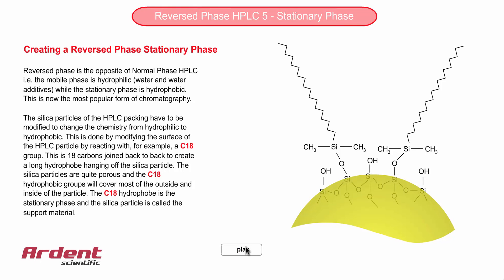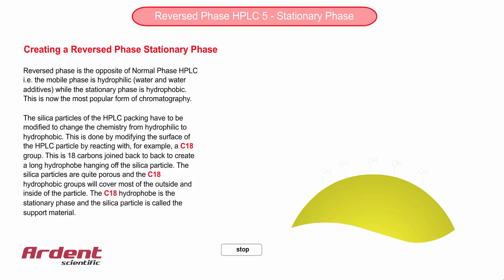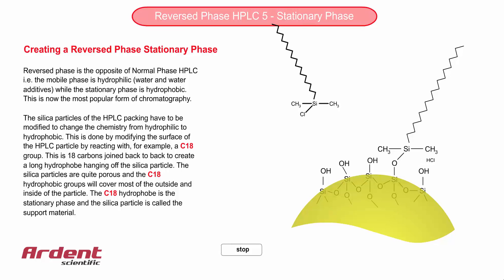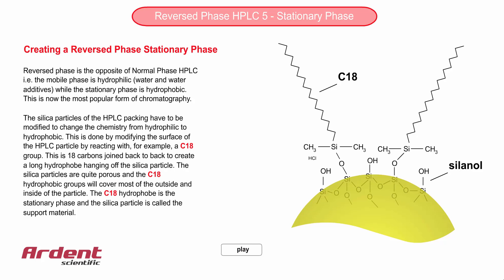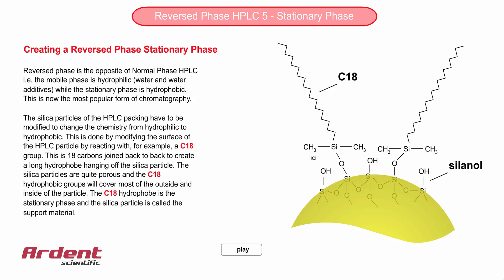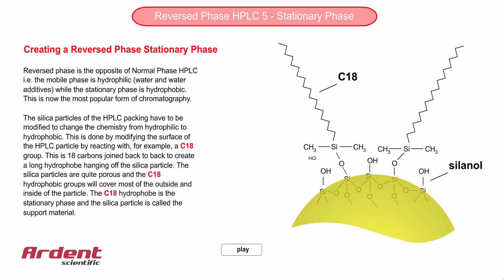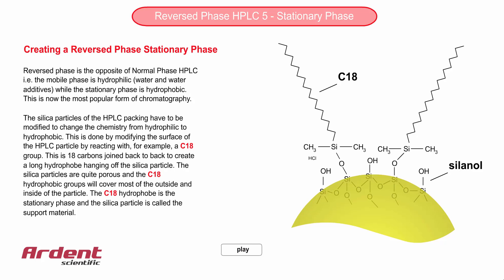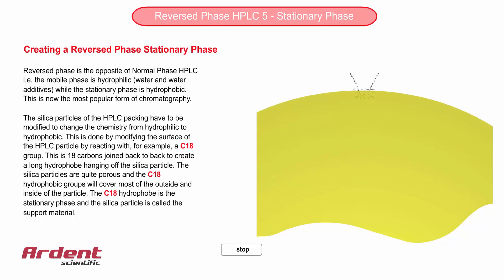Reversed Phase HPLC 5 - Creating a Reversed Phase Stationary Phase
This video shows the formation of a C18 stationary phase on the surface of a silica particle.